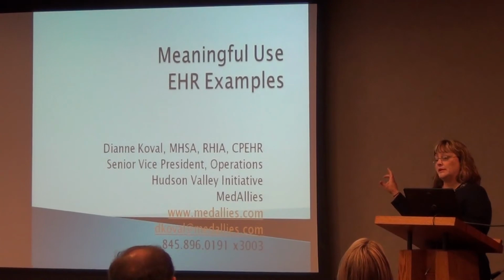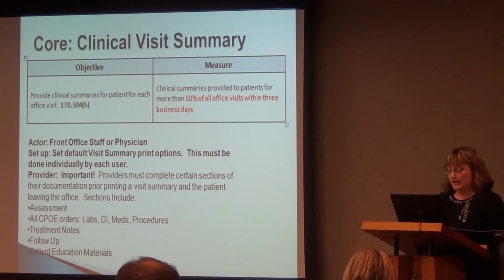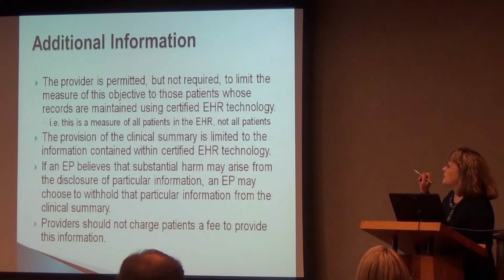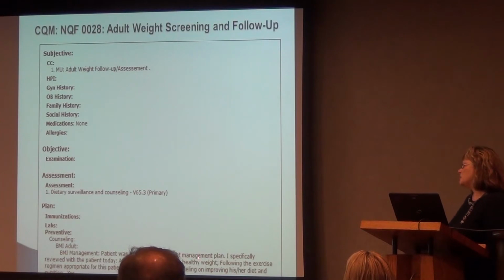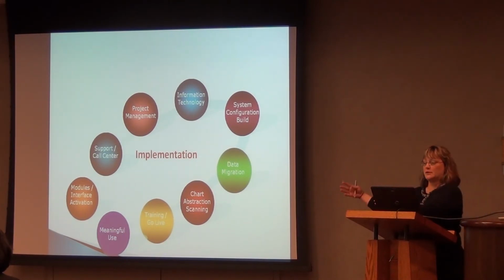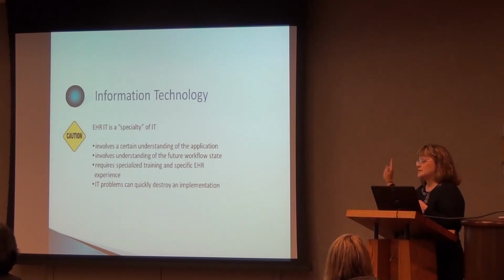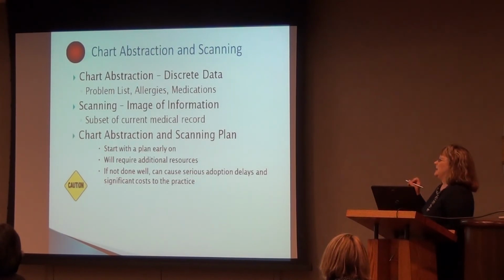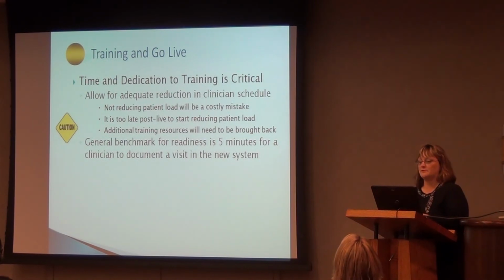EHR Seminar - GSH - Part 5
Meaningful Use of Electronic Health Records

Guest Speakers: Dianne Koval Senior VP of Operations for the Hudson Valley Initiative
Susan Stuard Executive Director of THINC